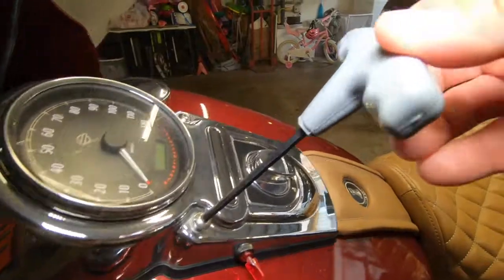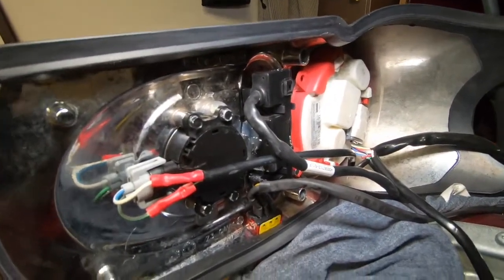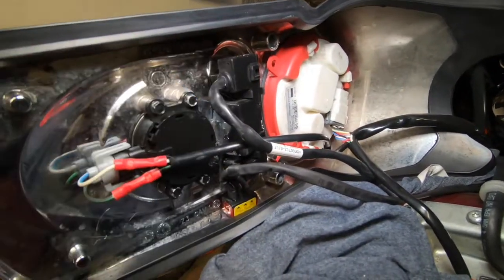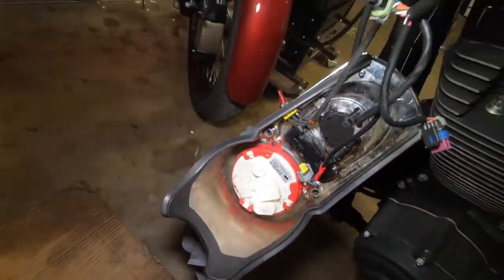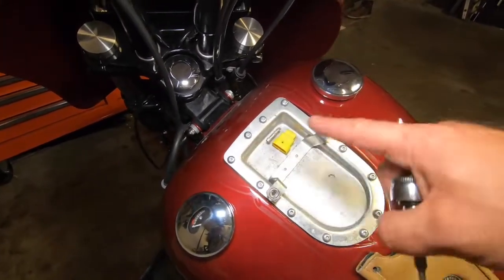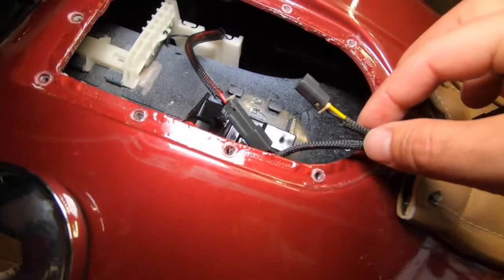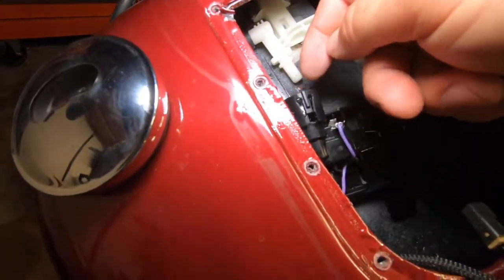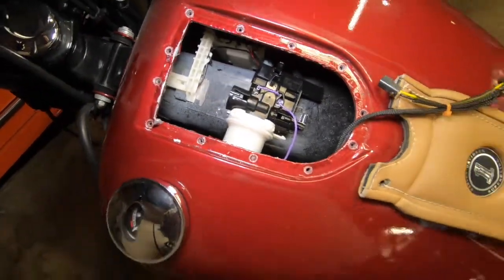HARLEY-DAVIDSON FUEL PUMP INSTALL (HIGH FLOW)!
I had a list of things to do on my bike after hearing a noise coming from my Dyna.

This high pitch noise was coming from somewhere near my fuel tank and after doing some research I had come to the conclusion it was my pump or fuel filter.

This video is a how to video on changing the fuel pump and filter and tips what not to do and i hope you enjoy the video to everyone watching.